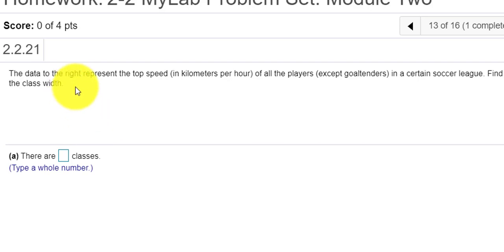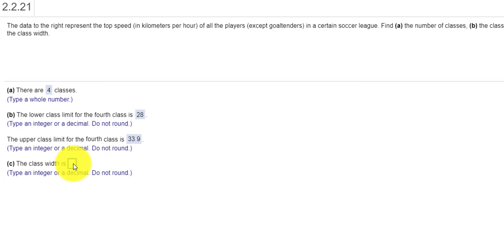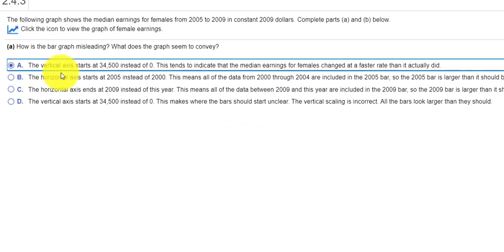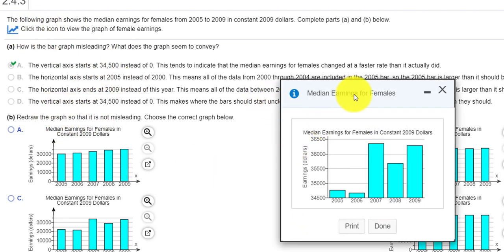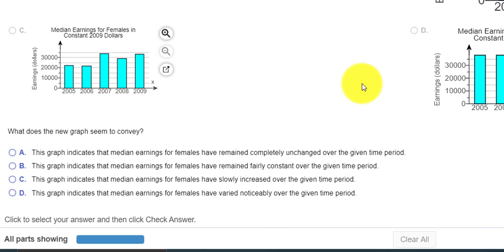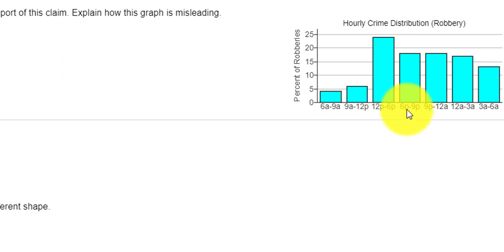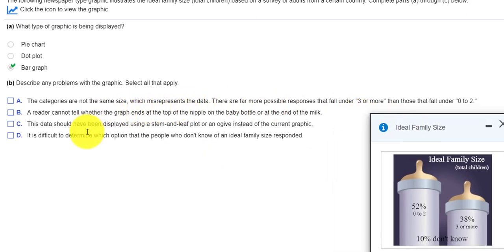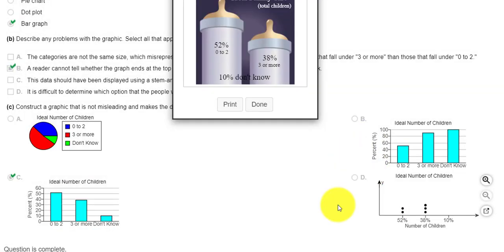MAT 130 HW 2-2 Problems 13 - 16